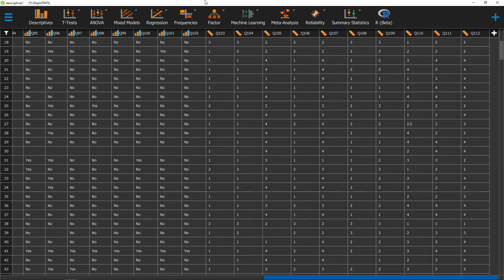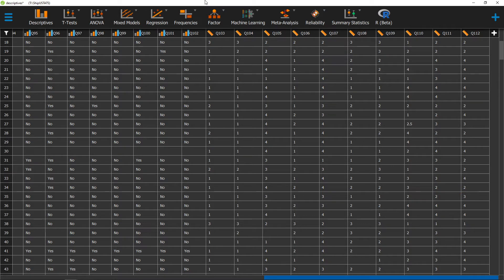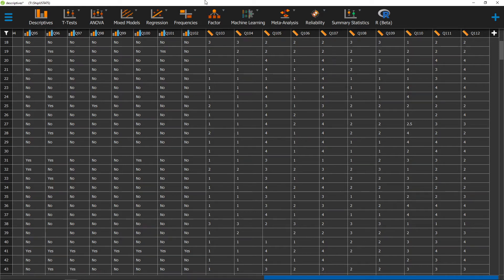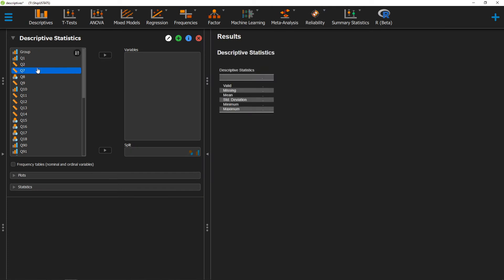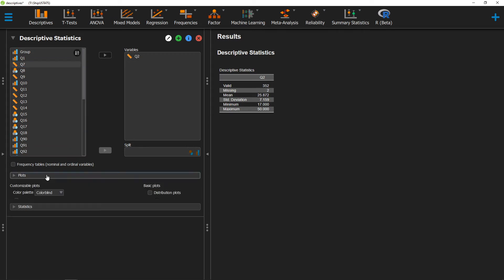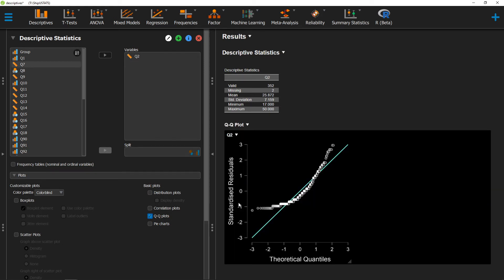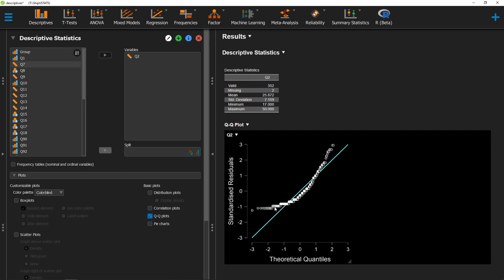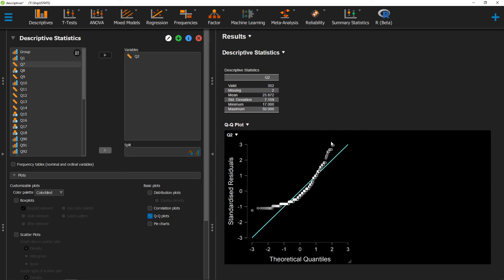155: Q-Q plots (Quantile-Quantile plots) in JASP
In this video, we go over how to make a Q-Q plot, or Quantile-Quantile plot, in JASP. Q-Q plots are created by plotting two sets of quintiles against each other. A Q-Q plot shows us whether or not our data falls where it would be expected to fall if the data were normally distributed, this makes a Q-Q plot a useful tool for identifying if our data is normally distributed.

In a Q-Q plot, our scores will fall along the line y=x if our data is normally distributed. If those scores deviate from the line substantially, this is usually a sign that your data is not normally distributed.